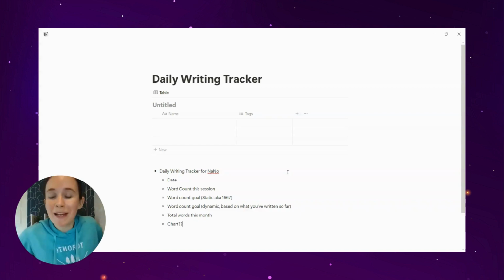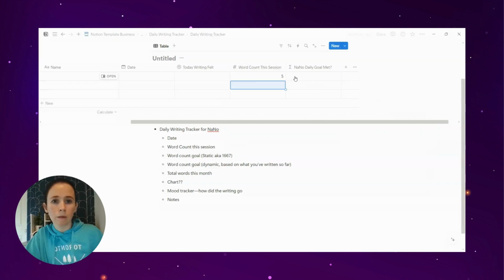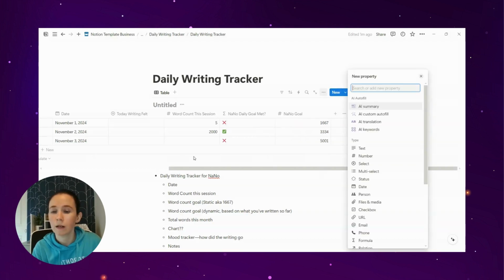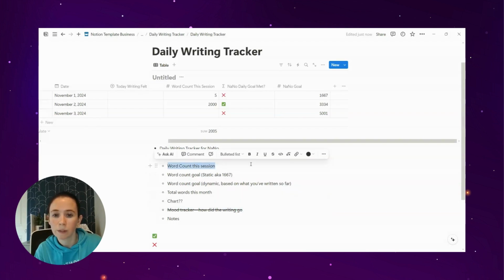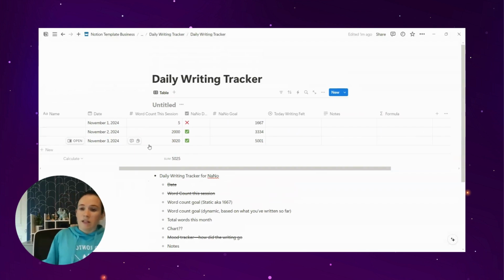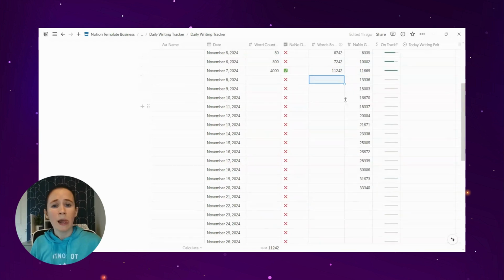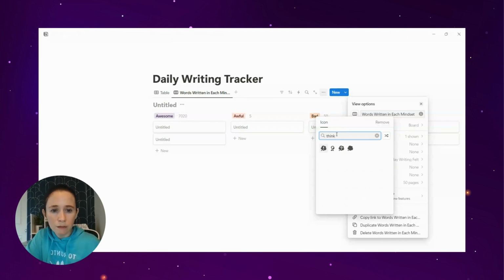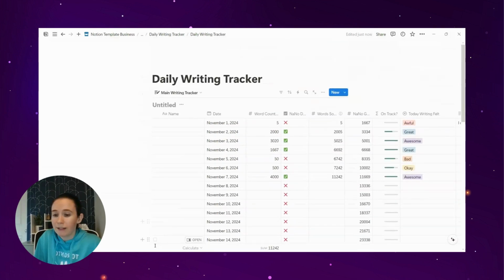Create a Customizable Notion Writing Tracker for NaNoWriMo | Real-Time Tutorial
Watch as we build a simple, effective Notion daily writing tracker in real-time! Perfect for NaNoWriMo participants and writers looking to boost their productivity.

🖋️ In this video:

Step-by-step Notion setup
- Customizable writing goals
- Progress tracking features aligned with NaNo
- Multiple views to visualize your progress

✍️ Ideal for:

- NaNoWriMo participants
- Aspiring novelists
- Freelance writers

Notion is free to use, with optional paid upgrades for advanced features.

Have you tried using Notion for writing? Share your experiences in the comments!